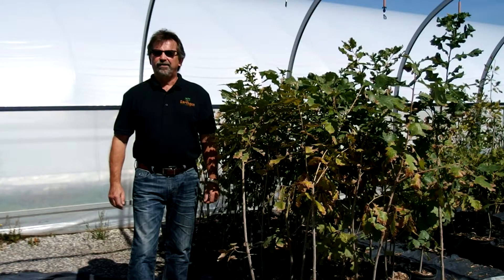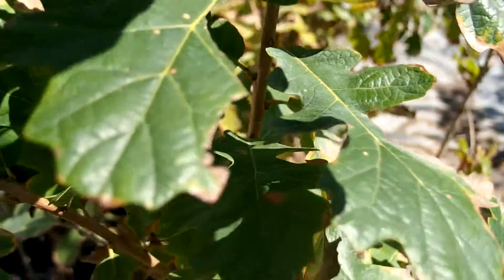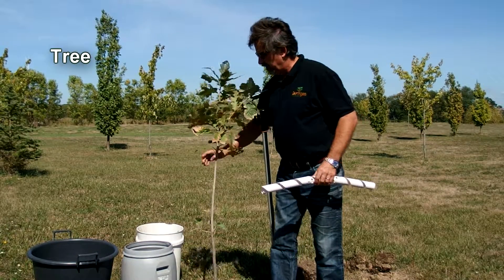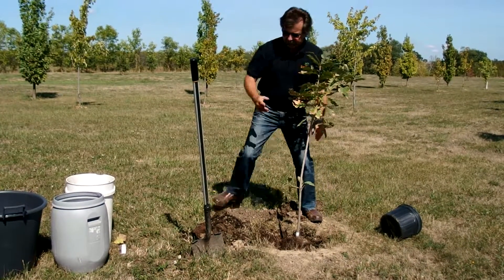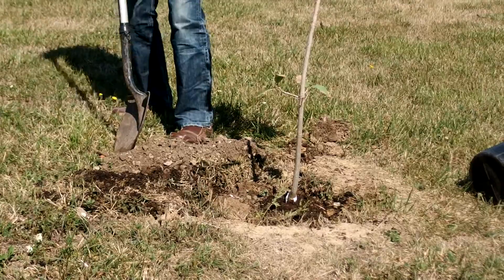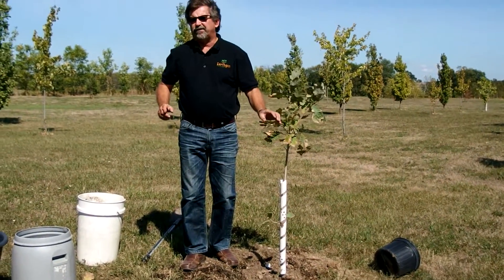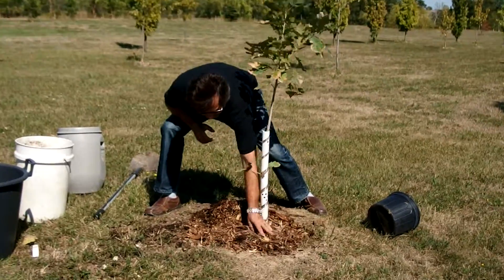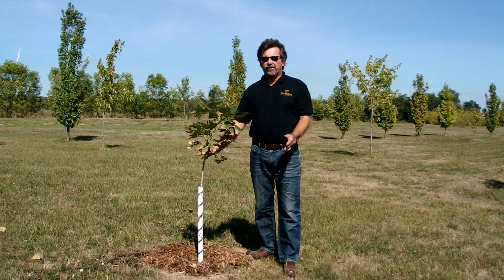Easy Guide to Plant a Tree - Earthgen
You bought and Earthgen Tree, now what?

The planting process is very simple as long as you follow a few easy guidelines. In this video we show the materials you will need and how to properly plant and Earthgen Tree to insure its success!